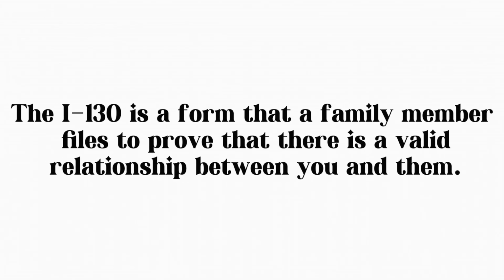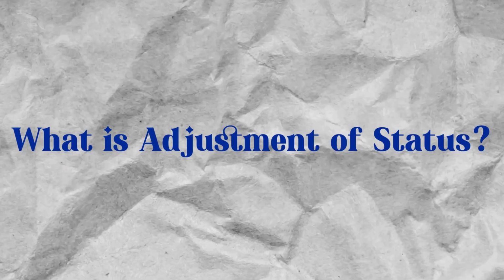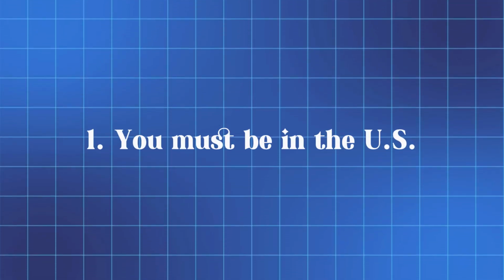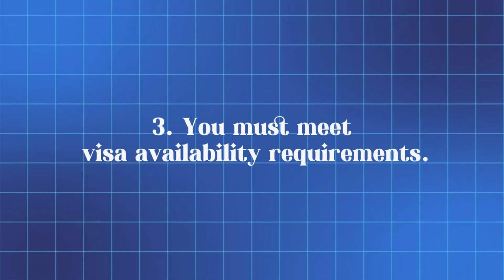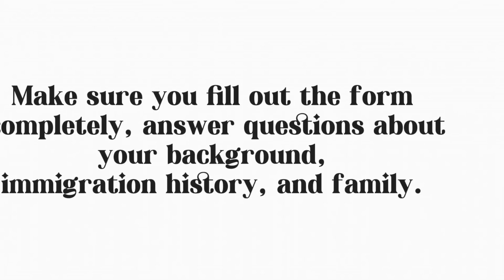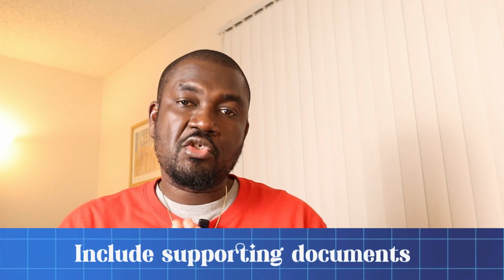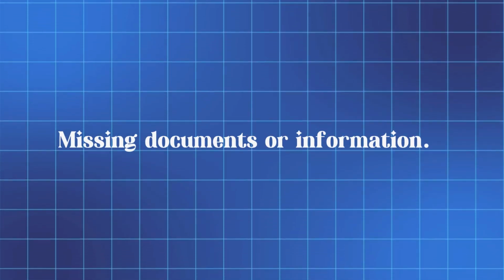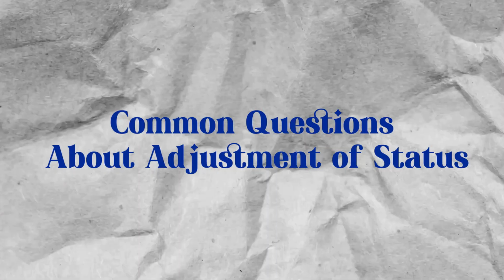GREEN CARD Process After I-130 Petition Approval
If you live in the U.S and your I-130 petition has been approved, congratulations! Because it’s a big step in your immigration journey. Now that the petition is approved, how the adjustment of status process looks like? That’s what we’re going to cover in this video. Hello my name is John and welcome.

From demystifying the I-130 petition process to understanding green card applications, US citizenship pathways, and easing the transition for newcomers to the USA, we're here to guide you

Ebooks:
IR1, CR1 and F2A: Spousal Immigrant Visa Interview Questions and Answers